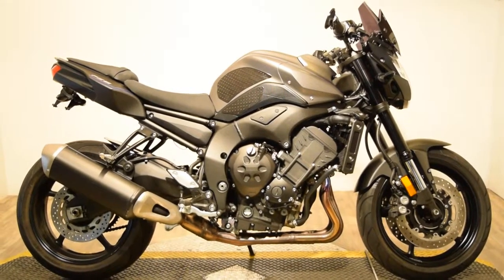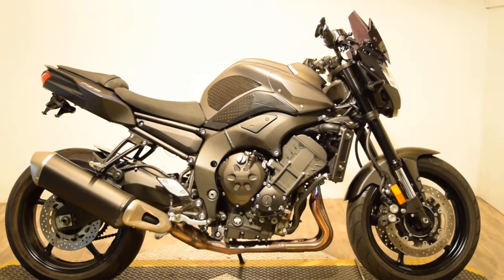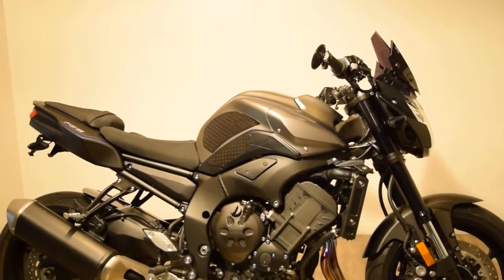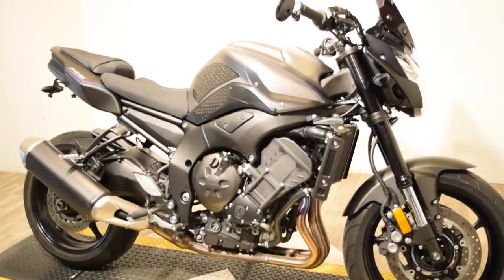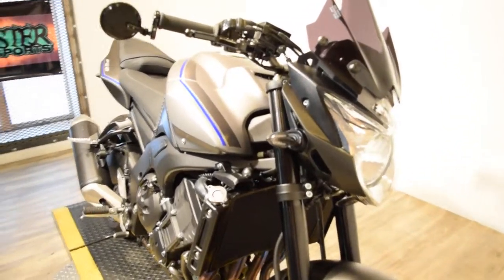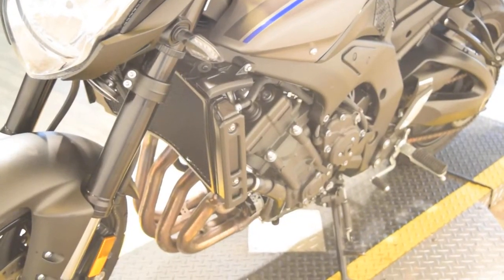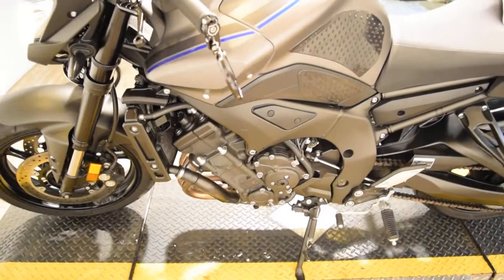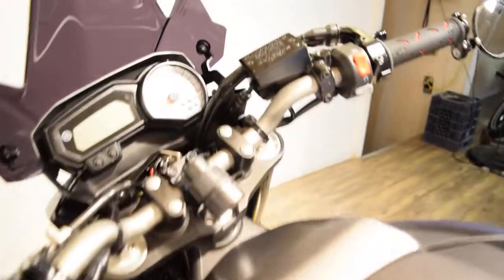2013 Yamaha FZ8 for sale at Monster Powersports!